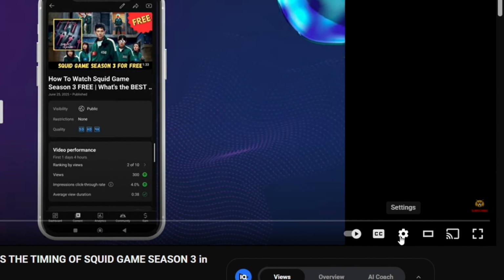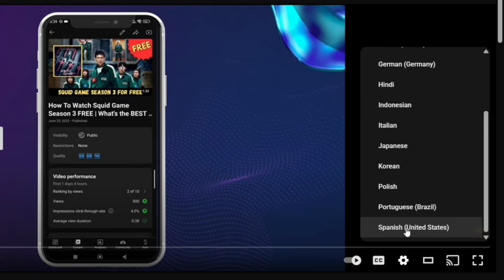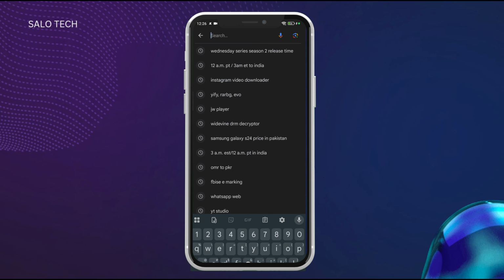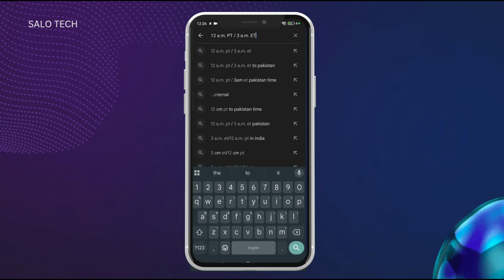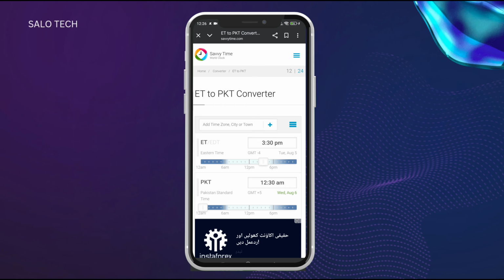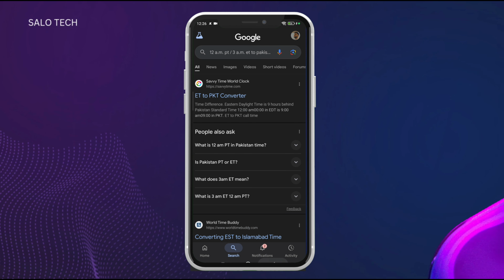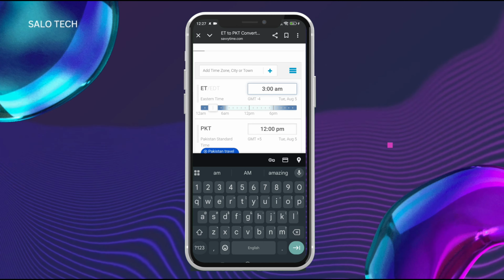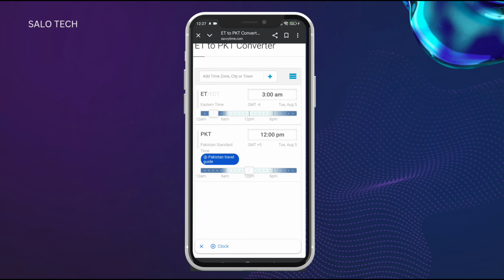Wednesday season 2 release time? | WEDNESDAY SEASON 2 RELEASE DATE AND TIME?🤯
Welcome to SALO TECH!

Wednesday season 2 Release Time Revealed!

Get ready for the most intense season yet! In this video, I’m revealing the official release date and time of Wednesday season 2 – don’t miss it!
📺 Make sure to watch till the end for the exact timing in your region!

wednesday season 2, wednesday addams, wednesday release date, wednesday netflix, wednesday review, wednesday theories, addams family, Wednesday season 2 release, wednesday season 2 teaser